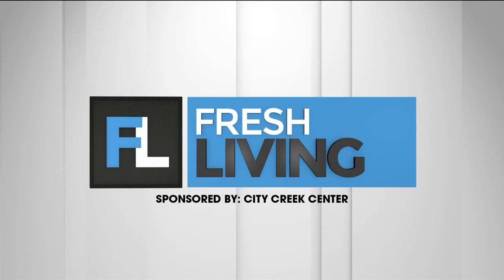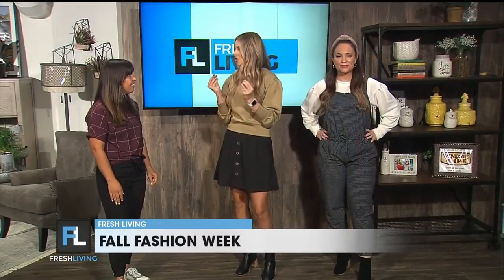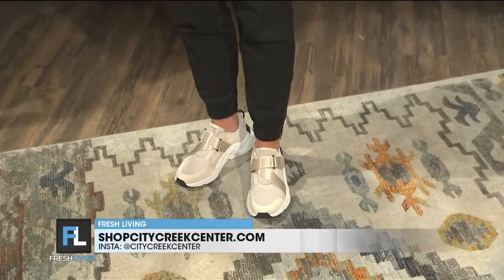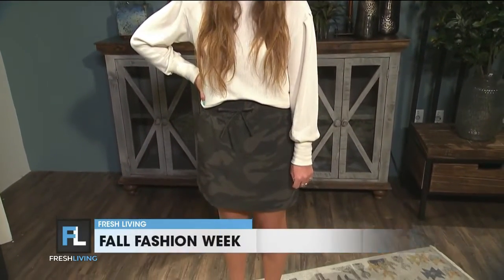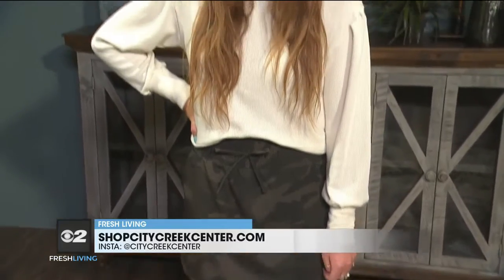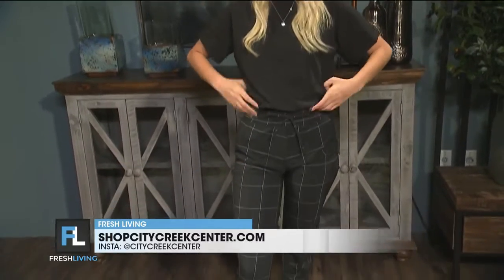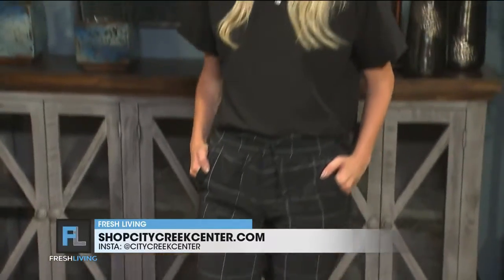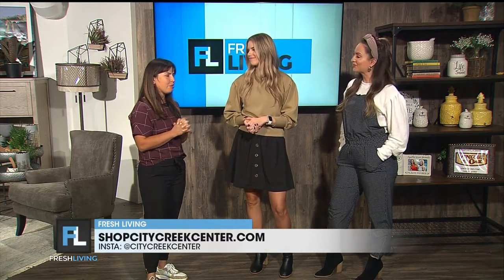Fall Fashion Week: Be cute and comfortable with Albion Fit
Fall Fashion Week continues. Today, Kari and Brooke are dressed by Albion!